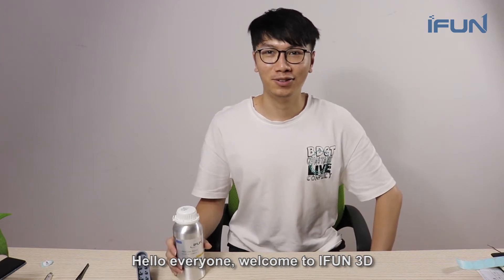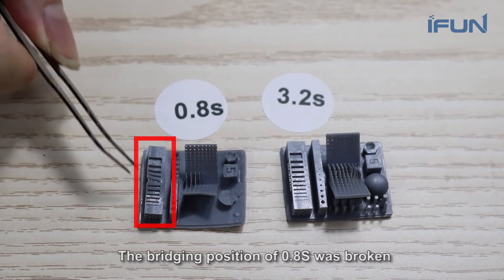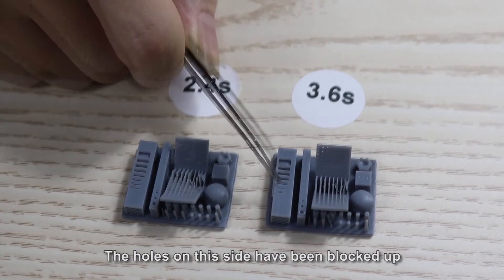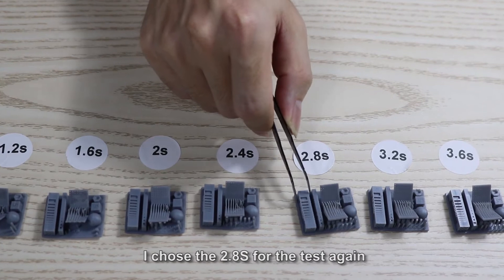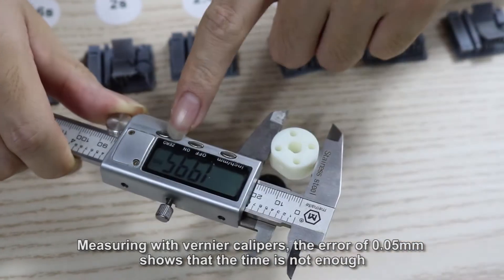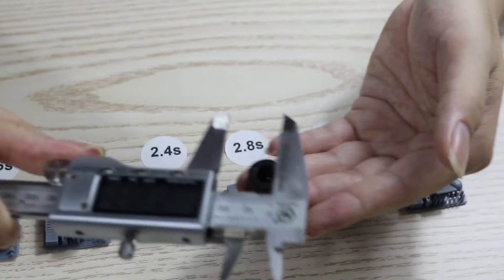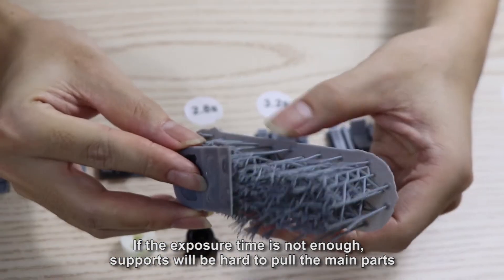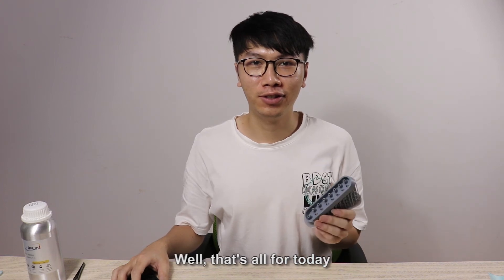ifun ABS like resin most appropriate exposure time upon your machine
Hello everyone, welcome to IFUN 3D, today we are going to share how to find the most appropriate exposure time of third party resins upon your machine
The video showed you ifun 3129# ABS resin on Anycubic 3D printer
If you have better suggestions welcome to share here